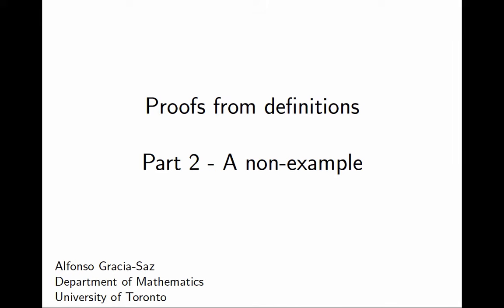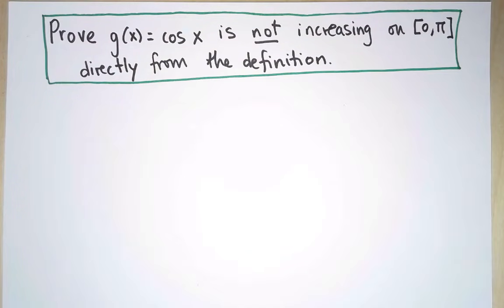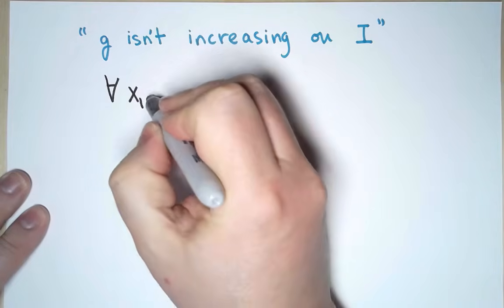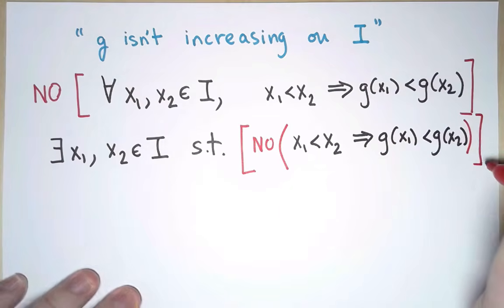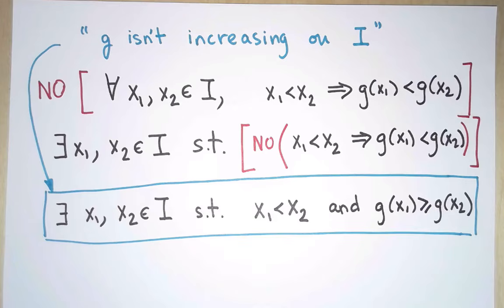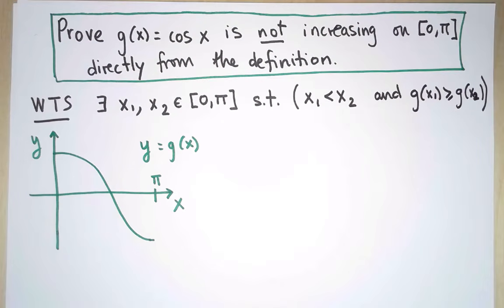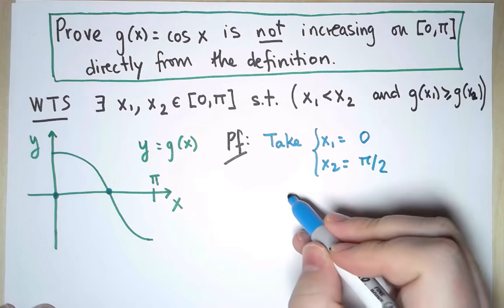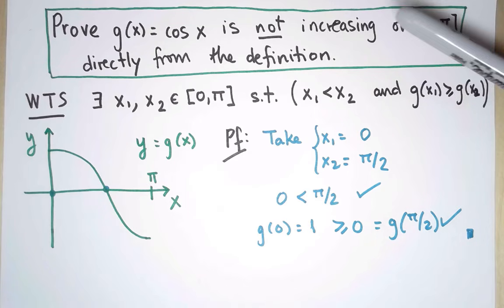1.12 Proofs: a non-example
0:00 Introduction
0:14 Proving a statement is false
0:48 Negating the statement
2:18 The proof